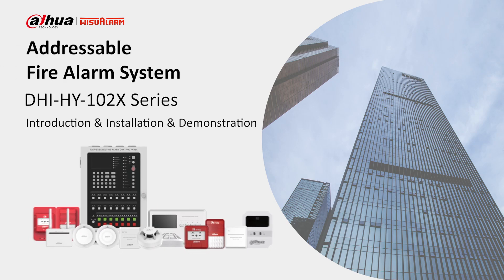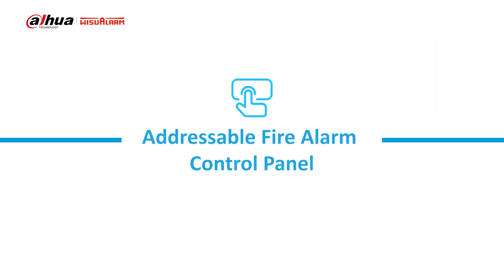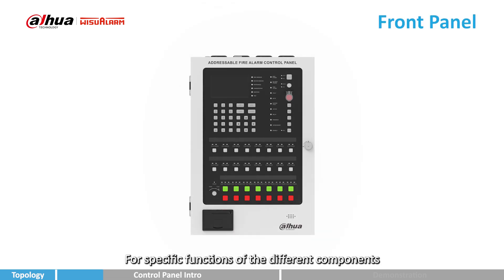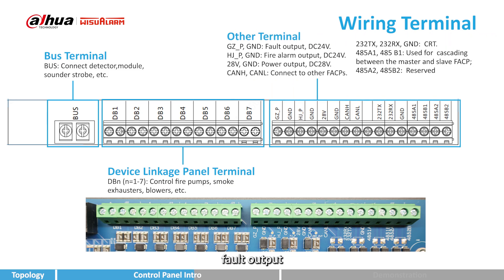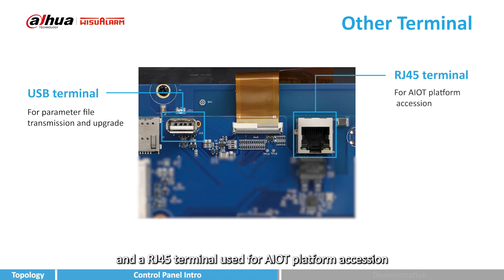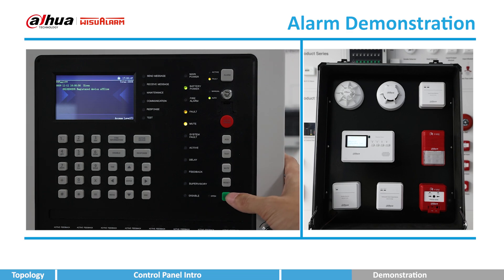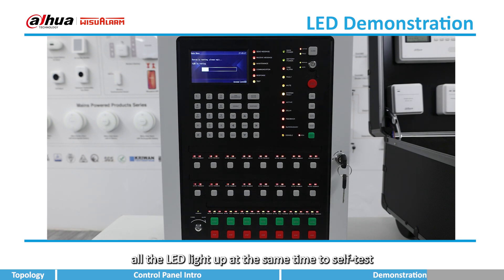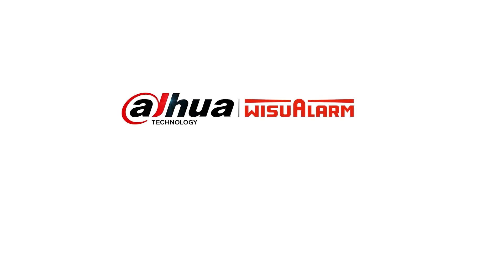Addressable FACP Intro | How to | WIsualarm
🚨 How Smart is Your Fire Alarm? Let Us Show You! 🔥

Imagine a fire alarm system that doesn’t just ring but tells you exactly where the problem is. That’s the power of addressable fire alarm systems, and Wisualarm is here to show you why they’re the future of fire safety.

🎯 Here’s what you’ll learn in this video:

🚒 How pinpoint accuracy cuts emergency response time by half
🔗 The genius of scalable systems for high-rise buildings and hospitals
🌐 Smart integrations for total fire safety control
📽 Experience it live: Watch us install, configure, and simulate real-life scenarios in this hands-on demo!

🙌 Your Turn: What challenges do you face in fire safety?

🌟About Us🛡️
Wisualarm is an advanced global manufacturor of the fire safety products that can help protect people and properties from fire and related hazards.

👉Connect with Wisualarm - Your Guardian in Fire Safety!